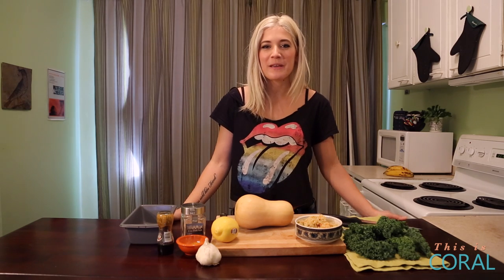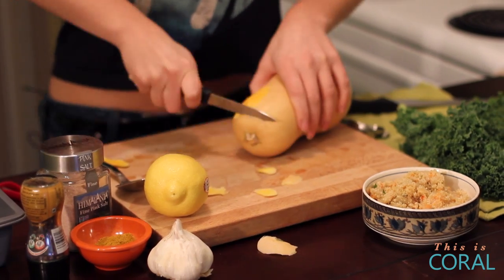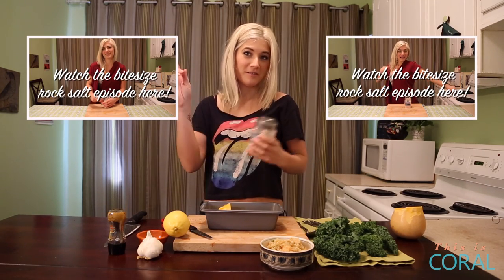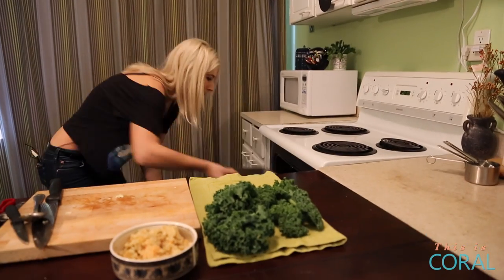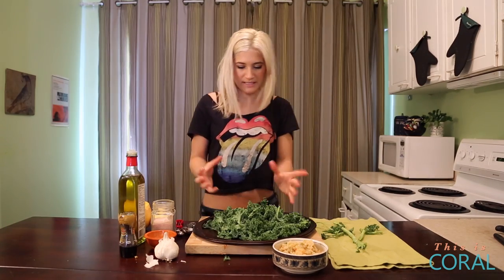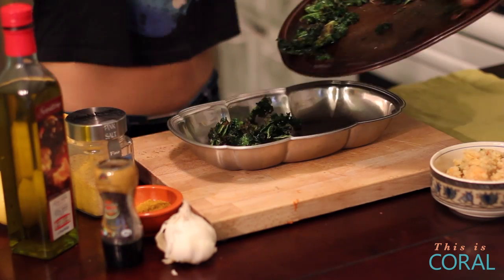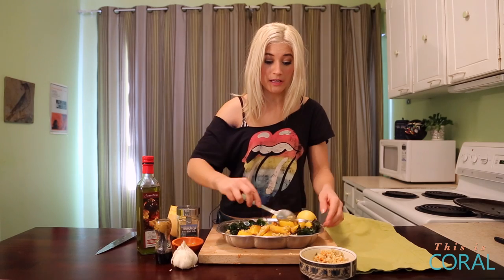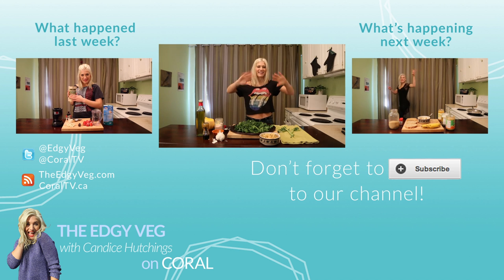The Edgy Veg: Detox Salad Recipe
This week on The Edgy Veg, Candice makes a detox salad using Kale & butternut squash.